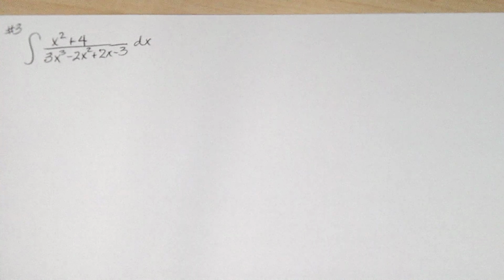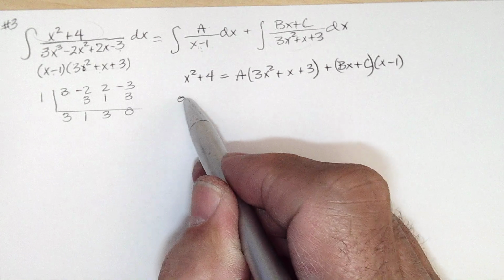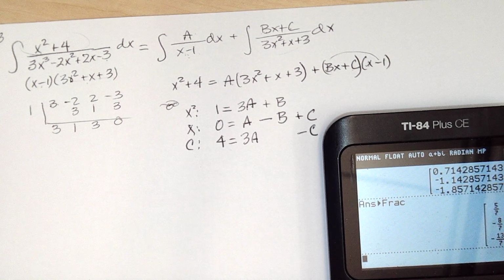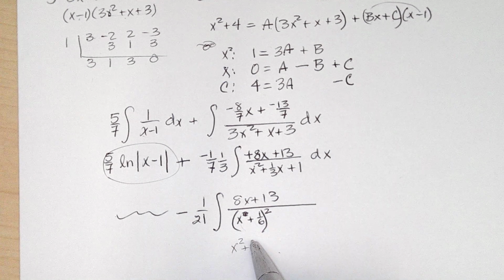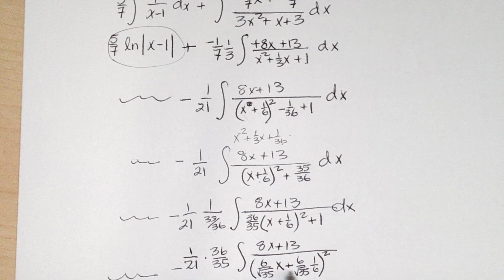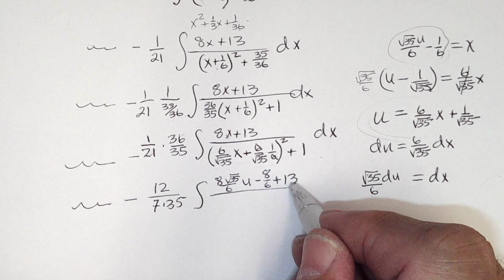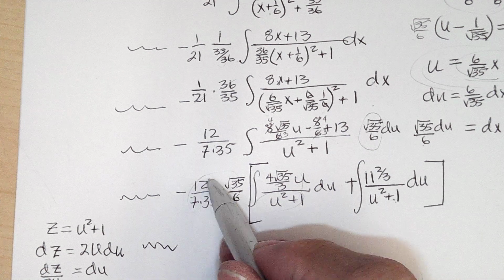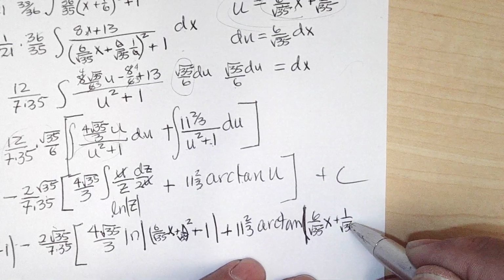173 Problem 3 of Int by Parts Presentation WKST